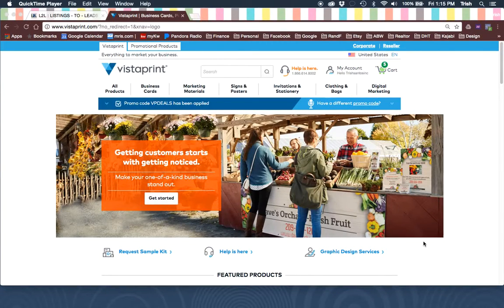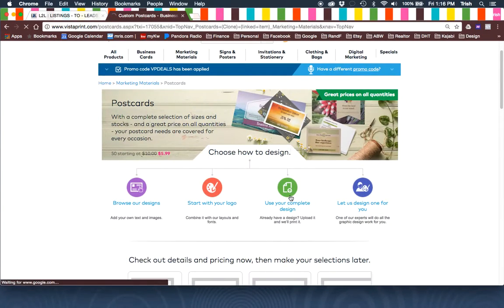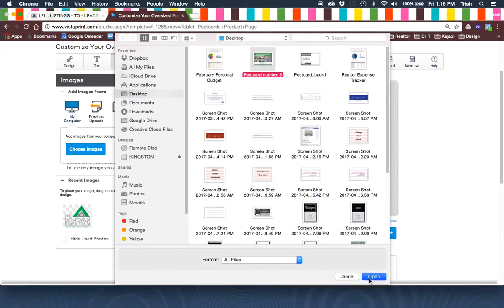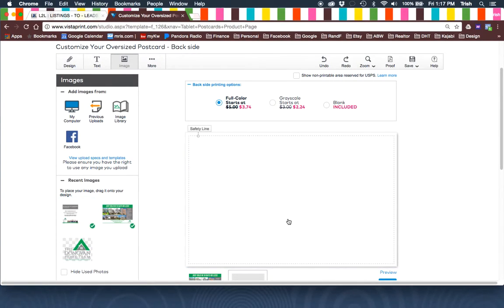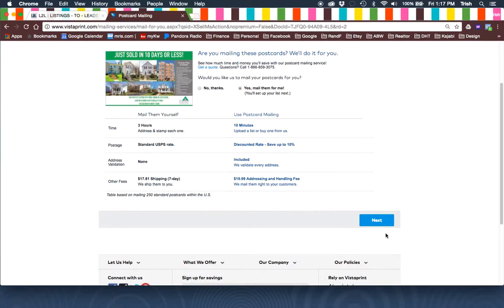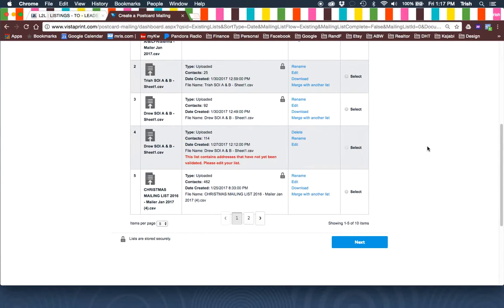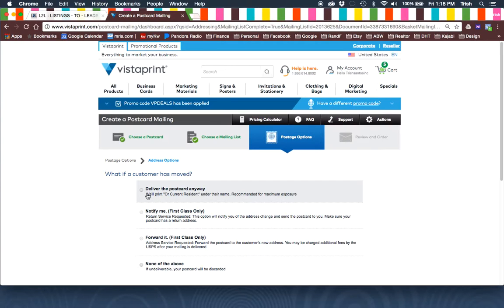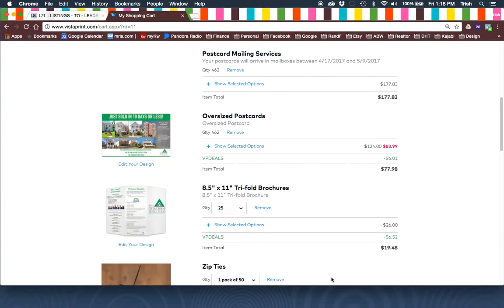How to Upload a Complete Design to Print and Mail using Vistaprint